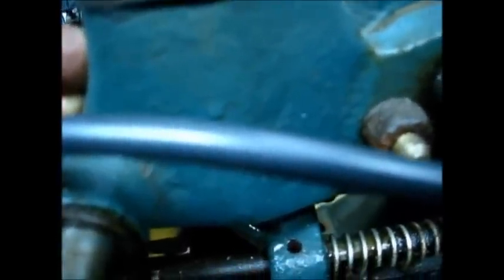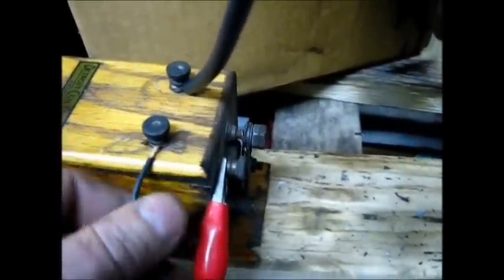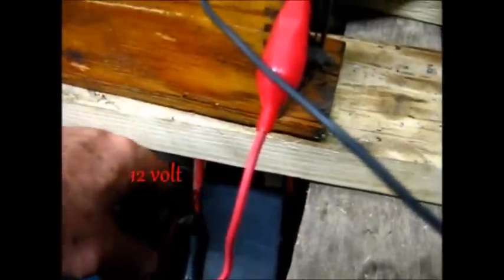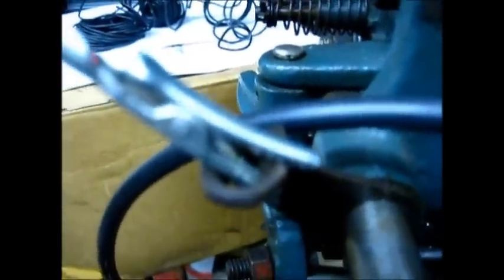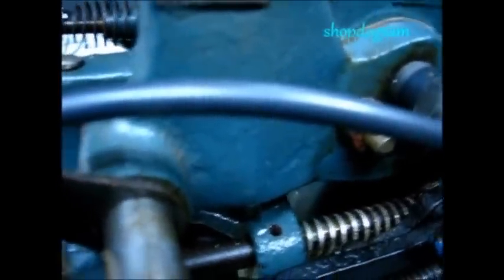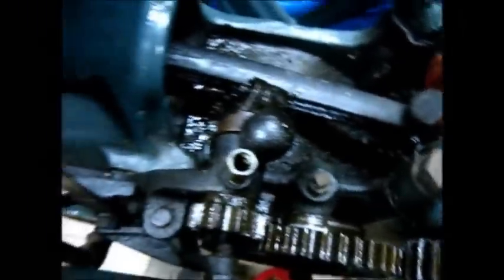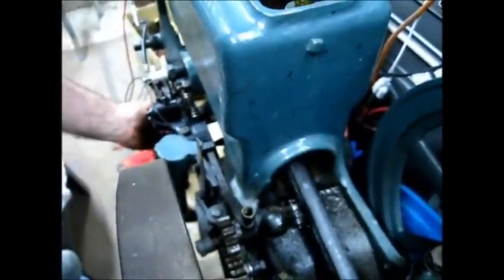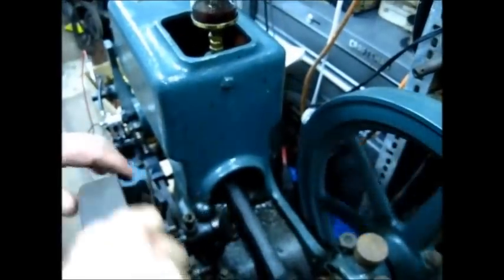Jaeger Engine hit and miss how to start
A short, quick, get 'er done video on how to start a Jaeger (Hercules) hit and miss gas engine,,,, magneto missing and bad gas,, no problem, just hook 'er up to a buzz coil and 12 volt battery, add something to get the timing right, in this case, just a bare copper wire (a micro switch would be a better choice), the ek magneto that was on this engine has a worn out alignment pin that will be replaced later,,,